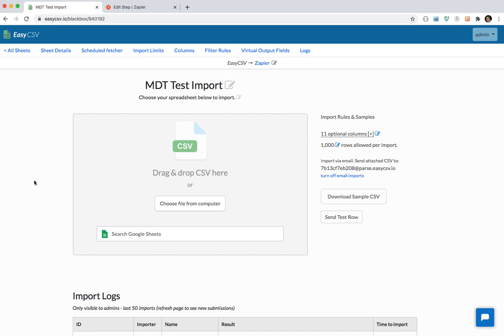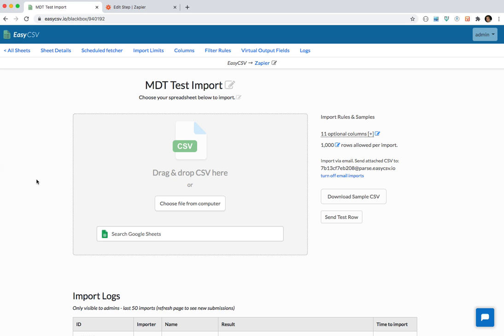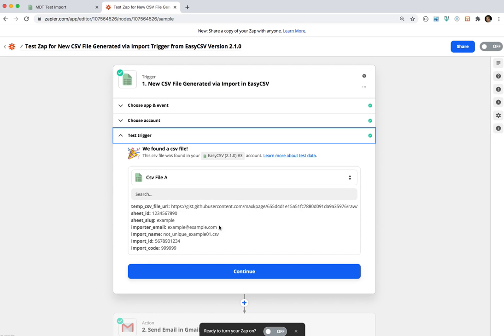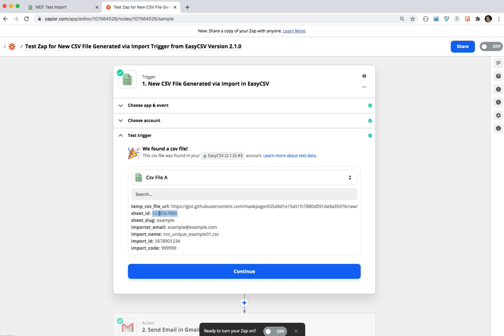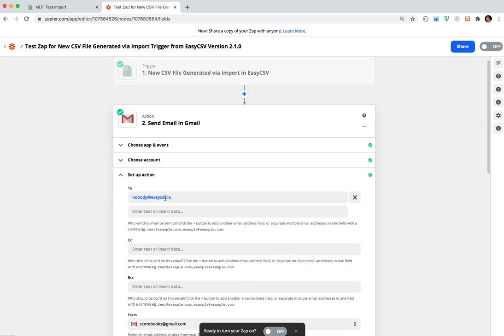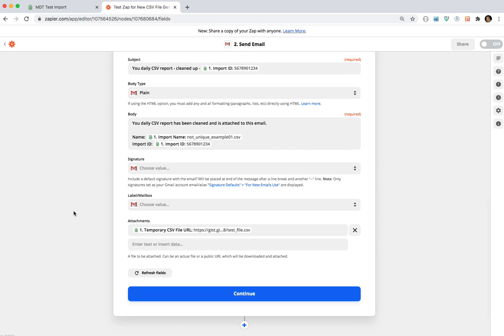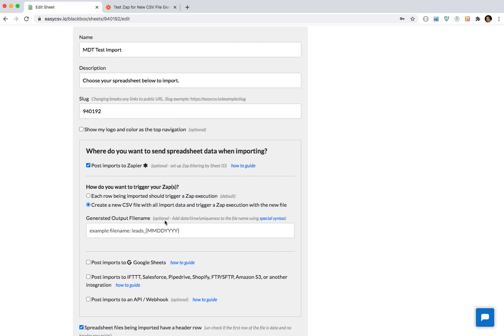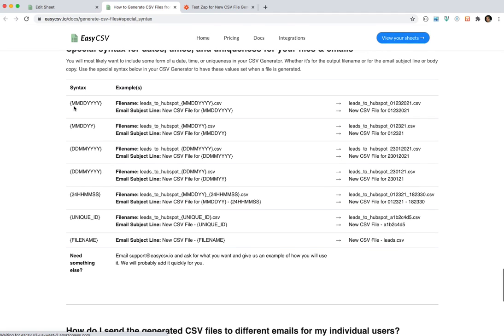How to send a CSV file into Zapier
Use EasyCSV to parse, clean, and send an entire CSV file into Zapier. Then use the file to send as an email attachment or send into another app like Google Drive or Dropbox.